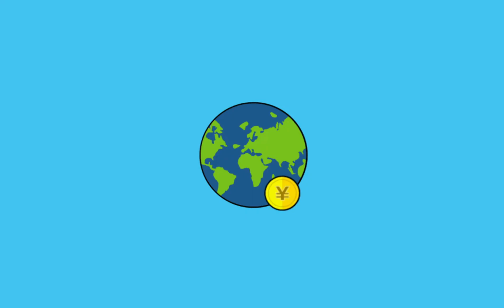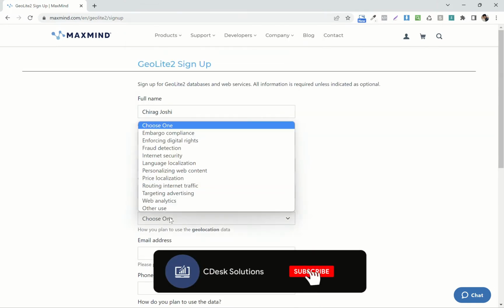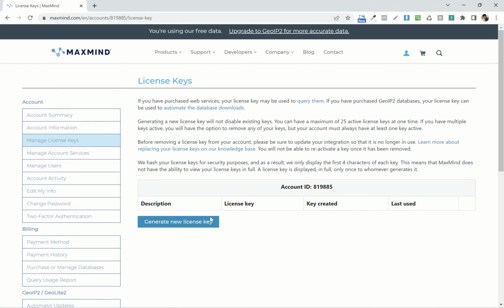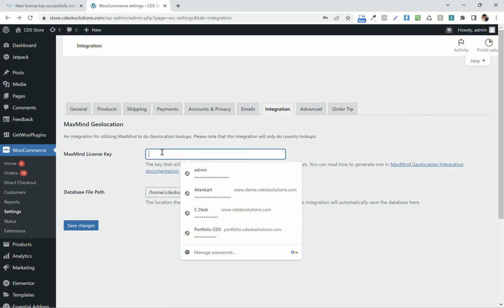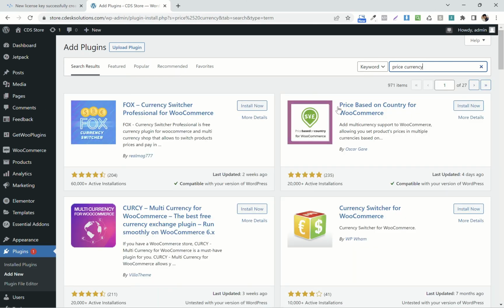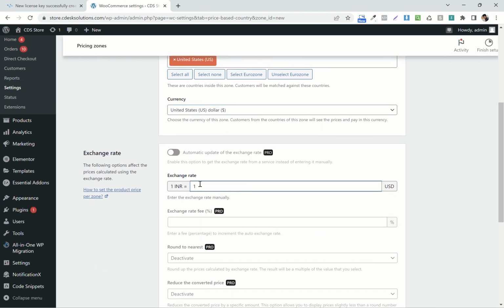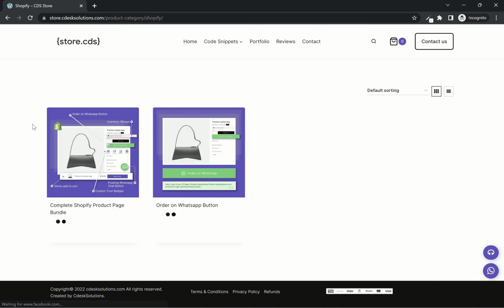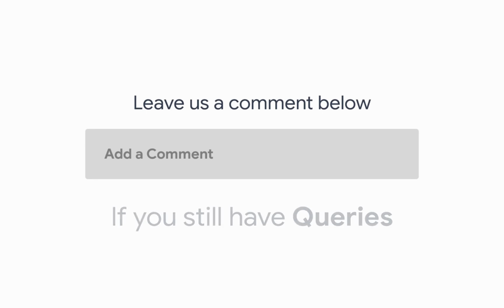Multi-Currency for Woocommerce Free Plugin | Price Based on Country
Hello Everyone, In this video, we'll see how you can set your store to automatically select the currency based on the customer's geographical location.

So you can now easily set your store to automatically select the currency based on the customer's location. This can help improve the user experience for your customers and make running your store just a little bit easier.

👉 Step 1  ➜ Create an Account on MaxMind
First, you'll need to sign up for a Maxmind account. This will give you access to their geolocation services.

👉 Step 2 ➜ Enable Geolocate in Woocommerce

👉Step 3 ➜ Install and Activate Price Based on Country

Now, whenever a customer visits your store, the plugin will use their IP address to determine their location and automatically set the currency based on that. This way, you won't have to worry about manually changing the currency every time a customer from a different country visits your store.